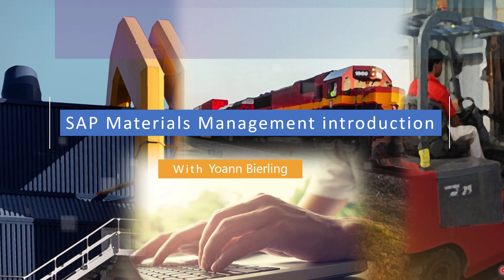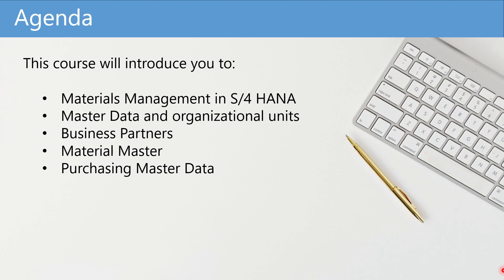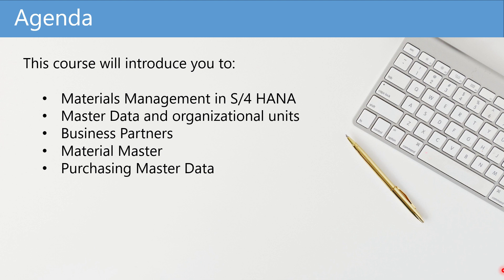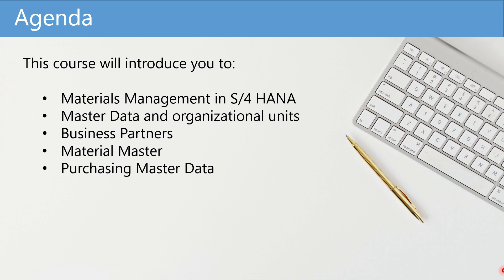🎓 Unlock the power of SAP S/4HANA Materials Management! 🚀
Join our "Introduction to S/4HANA Materials Management" course offered by Michael Management and gain the essential skills to optimize your materials management processes
This course is ideal for professionals looking to enhance their SAP expertise and drive efficiency in their operations.

Why Enroll in This Course?

    Expert Instruction: 📚 Learn from experienced SAP S/4HANA professionals.
    Practical Training: 🛠️ Engage in hands-on exercises and real-world scenarios.
    Comprehensive Content: 🌐 Covering all key aspects of materials management within SAP S/4HANA.
    Career Advancement: 📈 Enhance your skills and boost your job prospects in the field of SAP materials management.

Course Highlights:

    Introduction to SAP S/4HANA Materials Management
    Understanding key functionalities and processes
    Real-world applications and case studies
    Interactive exercises and assessments
    Flexible learning at your own pace

    Materials management professionals aiming to optimize their operations
    SAP consultants seeking specialized knowledge
    Supply chain managers looking to streamline processes
    Anyone interested in mastering SAP S/4HANA materials management

🌟 Don't miss out on this opportunity to become an expert in SAP S/4HANA Materials Management.